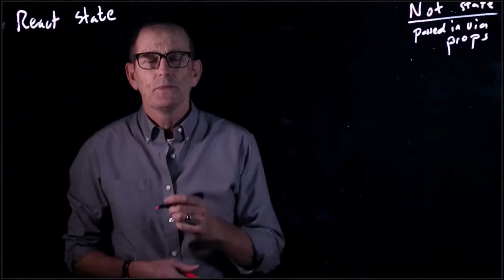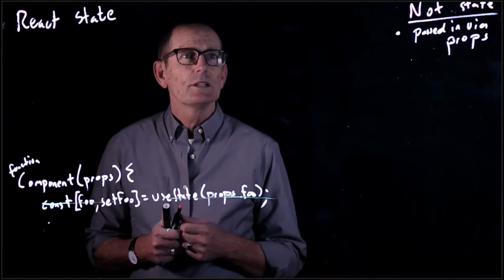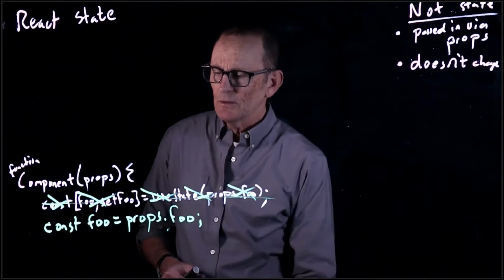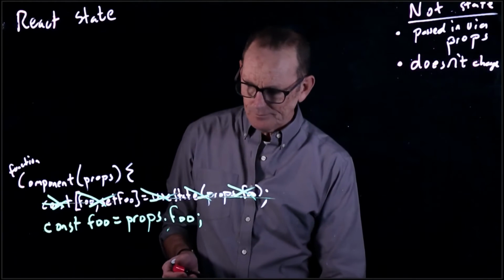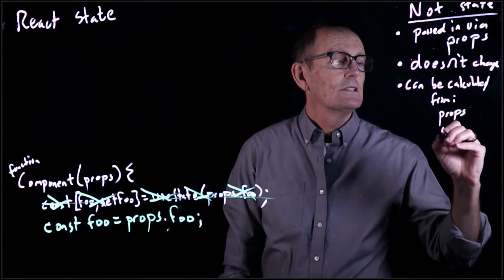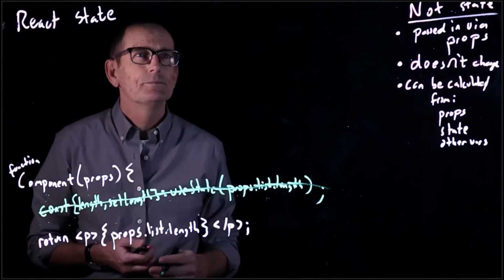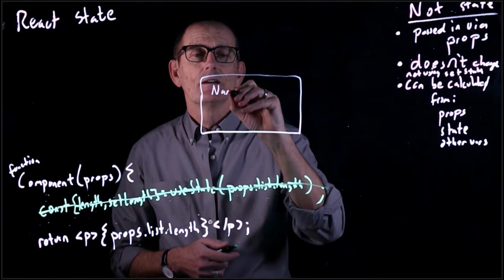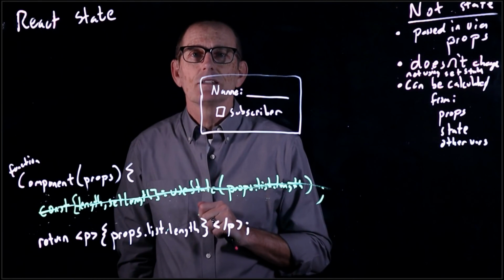CS 124 UI-8: React: When to use state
00:00 CS 124 UI-7: React: When to use state